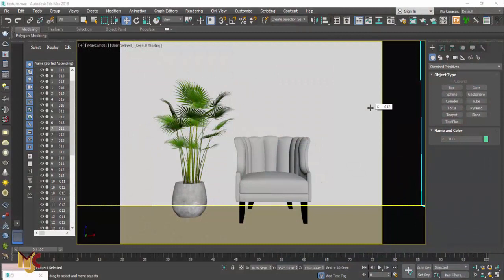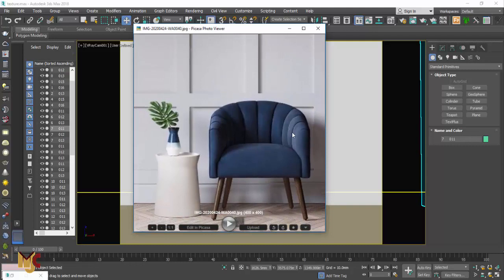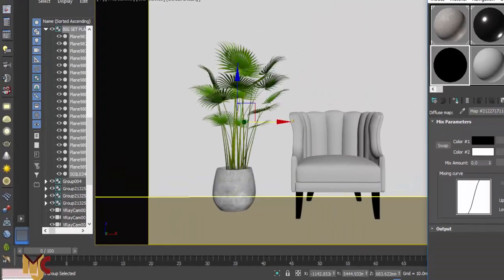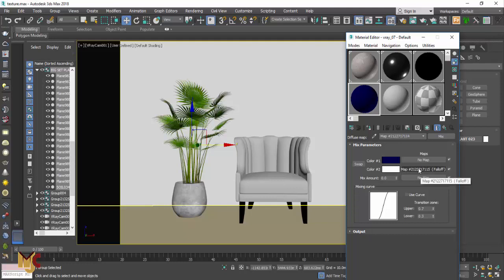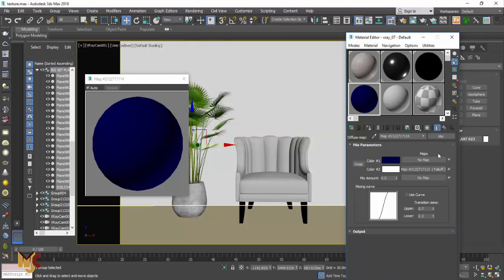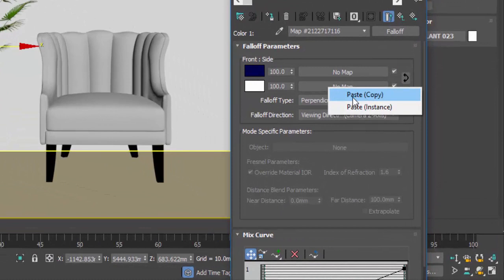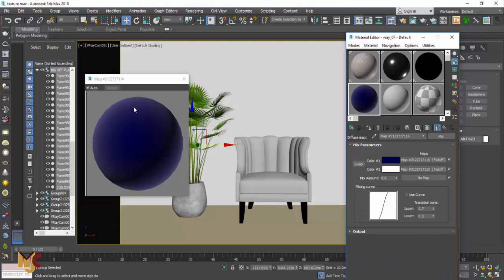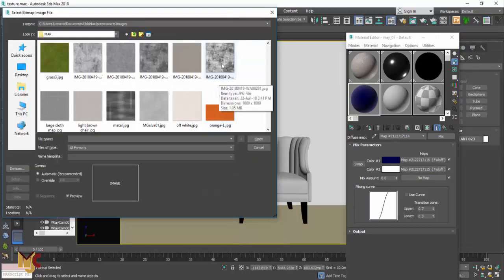How to create Vray Material in 3dsmax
Hello guys... This video tutorial is all about how to create velvet material in 3dsmax... I hope you find it useful